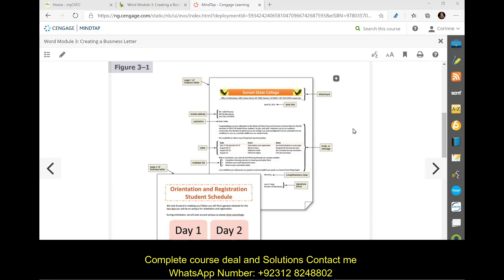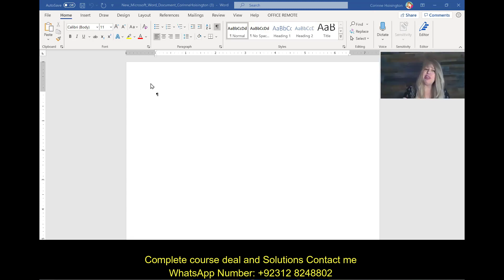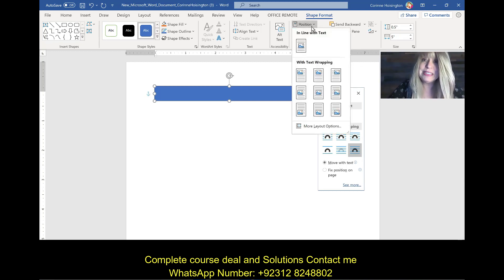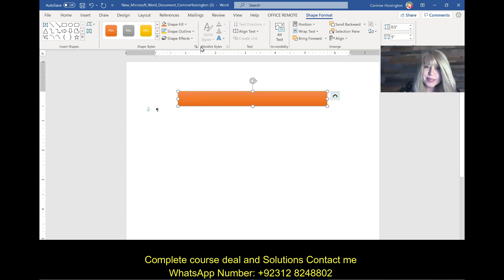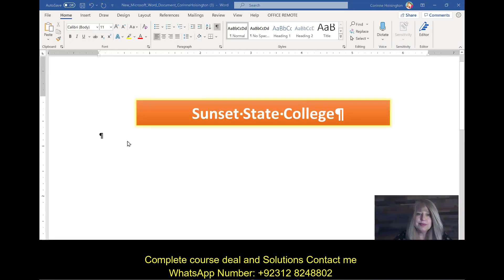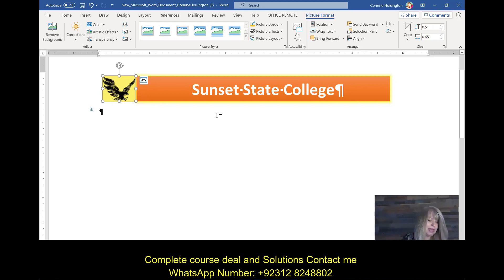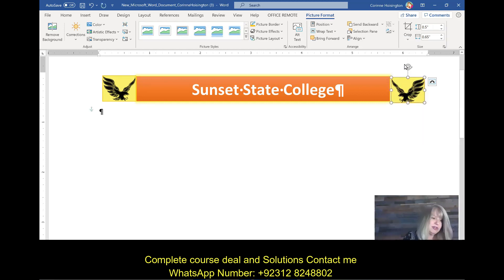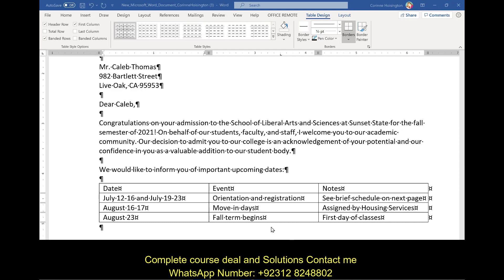Word Module 3 Creating a Business Letter | Cengage | MindTap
Module 1: sam project 1a shelly cashman e Module 1: end of module project 2 Illustrated word 365/2021 Module 5: sam project 1a Excel module 8 sam project Excel module 5 sam project a Module 5 sam project 1a Module 3 sam project 1a Illustrated excel 365/2021 New perspectives excel 2019 module 1 sam project 1a Illustrated access 365/2021 Module 2